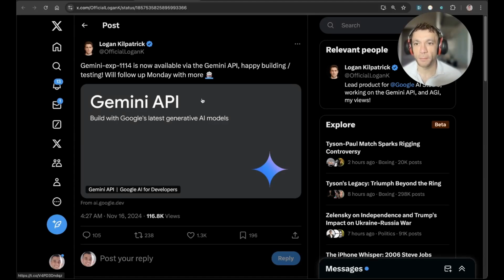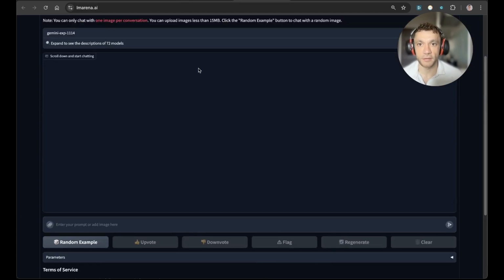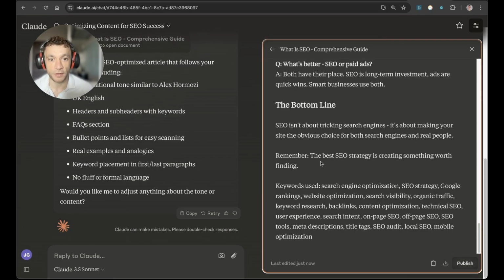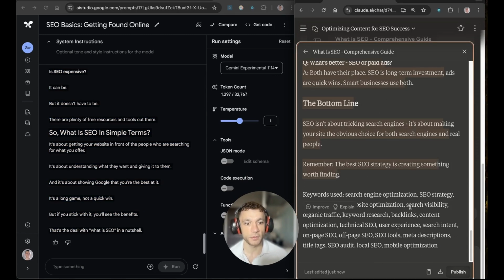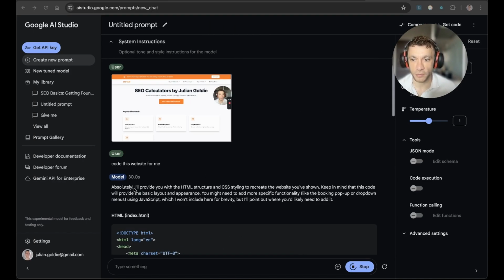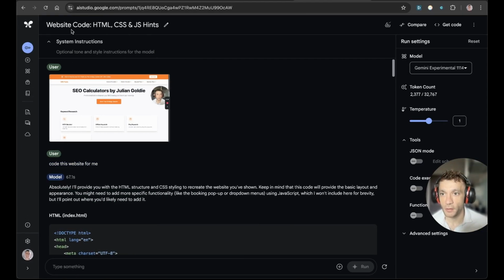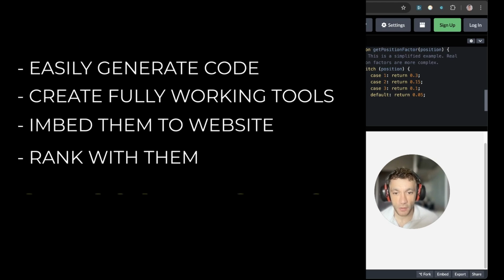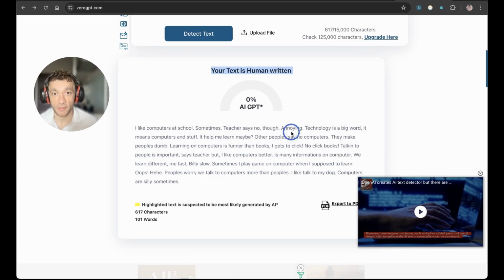This NEW Google AI SEO Update is INSANE (FREE!) 🤯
Discover the game-changing Gemini Experimental 1114 AI in this in-depth test and comparison. We’ll explore its features, compare it to ChatGPT, Claude, and other leading models, and show you how to access it for free. From content creation to coding capabilities, this video dives into real-world tests, including bypassing AI detectors, creating tools, and generating optimized content.

You'll also get actionable tips and access to free resources, including prompts, tools, and a free SEO course packed with tutorials and templates. Ready to take your productivity to the next level with the latest AI? Watch now and see how Gemini stacks up against the competition.

Free SEO Strategy Session: Learn how we generate 145,000+ visits/month and scale sales.

Video Chapters:
0:00 - Introduction: A New AI Leader Emerges
0:14 - Gemini Experimental 1114 Tops Chatbot Arena
0:36 - How to Access Gemini for Free
1:07 - Comparing Gemini, ChatGPT, and Claude
2:01 - Content Writing Test: Who Performs Best?
5:00 - Coding with Gemini: A Game-Changer?
7:00 - Creating SEO Tools with AI
8:25 - Bypassing AI Detectors with Gemini
10:04 - Free Resources and SEO Course for Gemini Users
10:40 - Free Strategy Session: Scale Traffic to 145K+